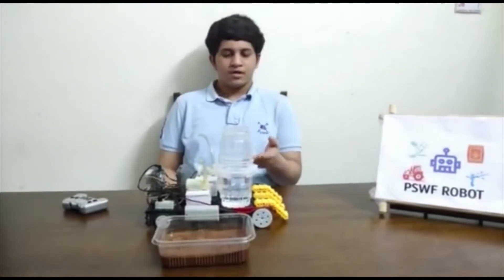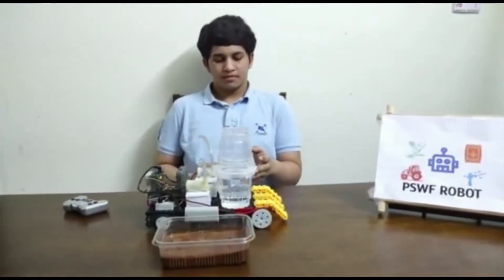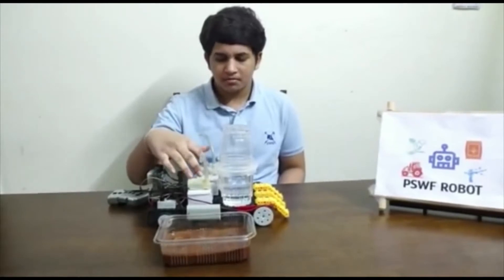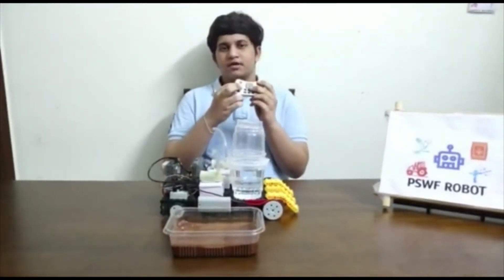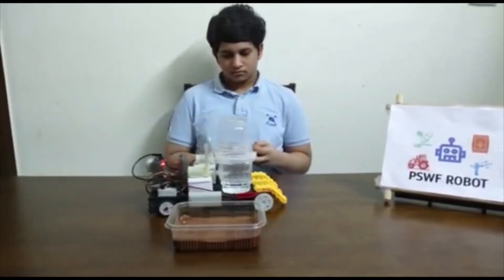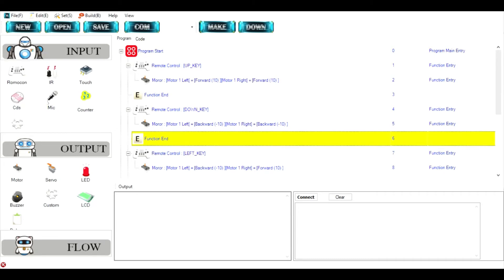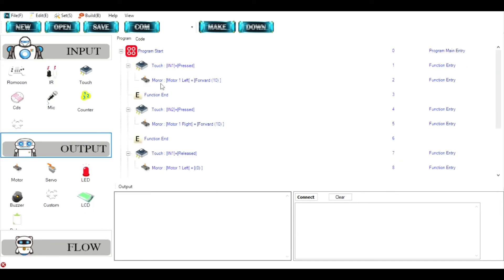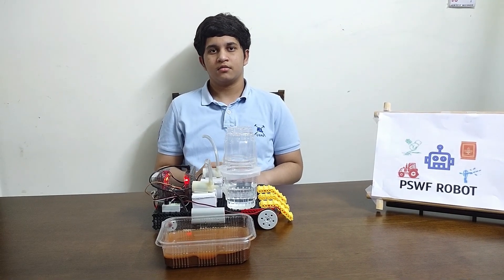PSWF Robot project by Rohan for IYRC 2021 Robot competition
Master Rohan developed PSWF Robot project. He is representing JUNIOR category in IYRC 2021, Robotics competition held in Seoul, South Korea.